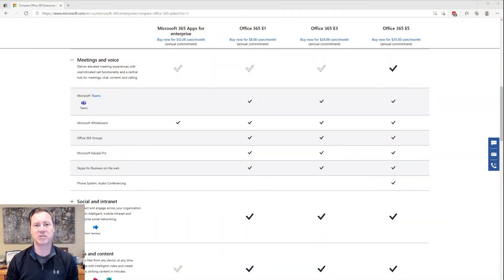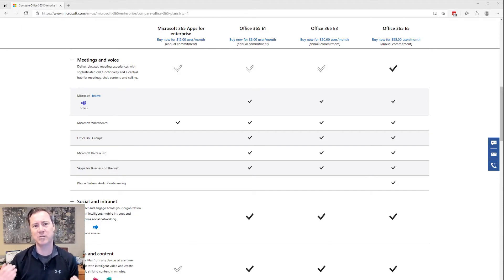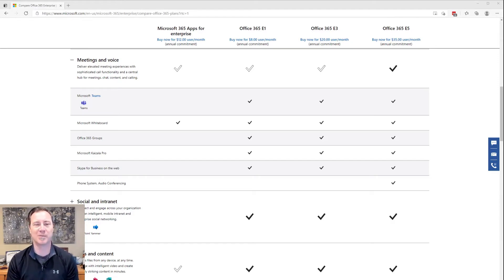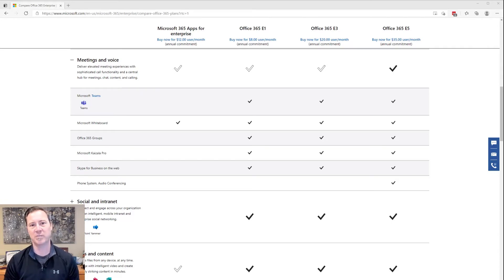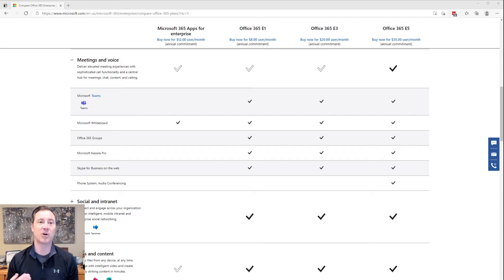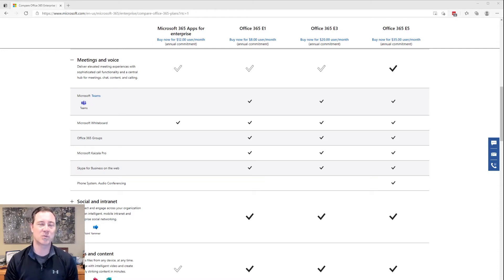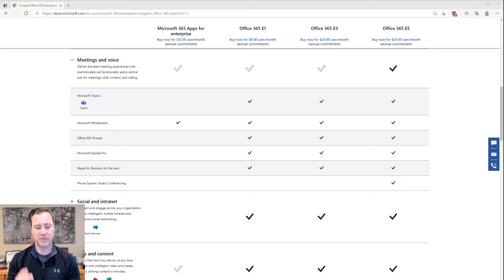Microsoft Teams Licensing (Part 1)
In this video, I describe the basics of Microsoft Teams licensing. This is a three part series. Part 1 talks about what you get when you purchase an E1, E3, or E5 license. Part 2 will discuss Audio Conferencing and Part 3 will cover the Phone System license.